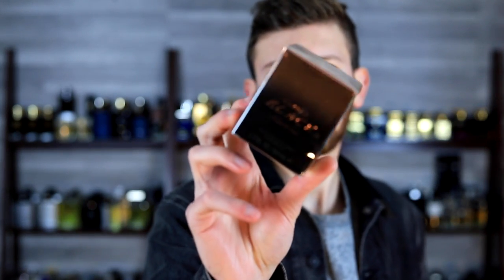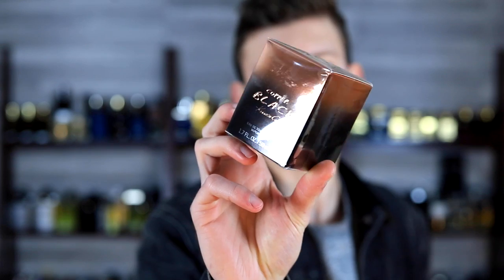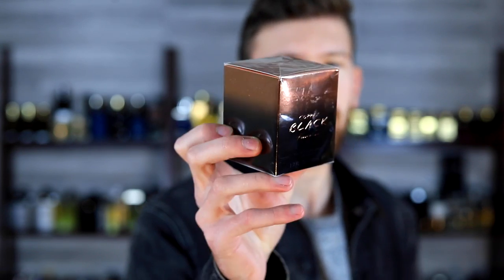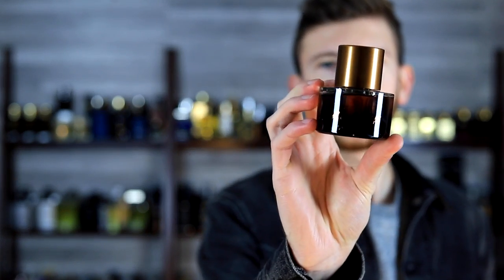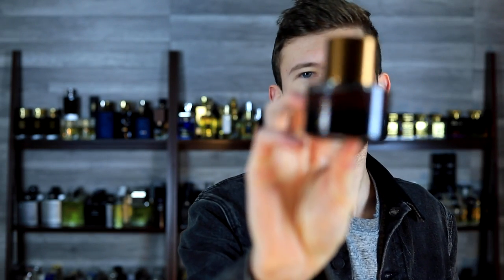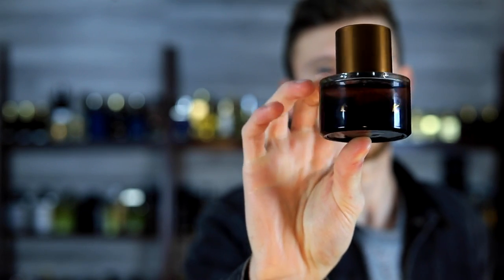KENNETH COLE COPPER BLACK FIRST IMPRESSIONS - A BOOZY HIT OR A CHEAPIE TO TOSS OUT?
PURCHASE KENNETH COLE COPPER BLACK

Well, I misspoke on the lack of 100ml. They have it for $30, still not all it's cracked up to be though.

10 FRAGRANCES THAT WILL HAVE YOU SMELLING LIKE PURE ROYALTY

TOP 3 FRAGRANCES FOR EACH SEASON - THE ULTIMATE COLLECTION
SPRING